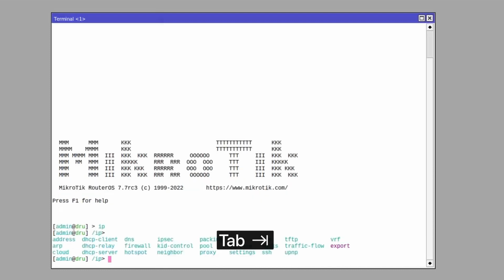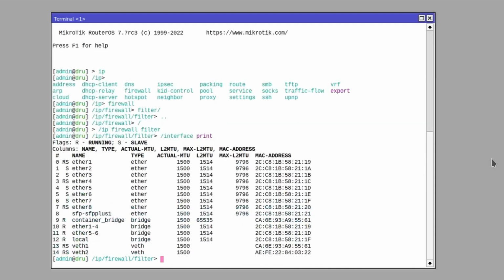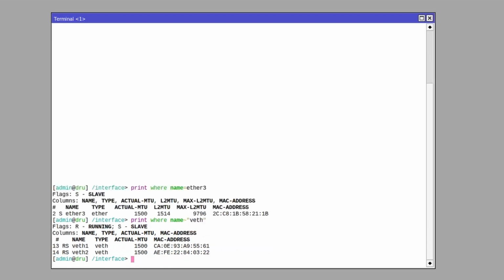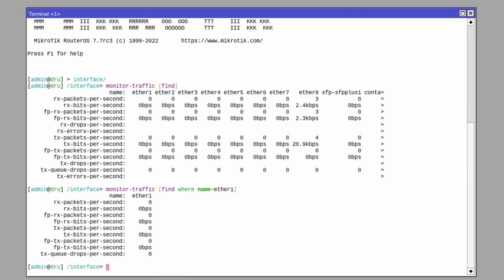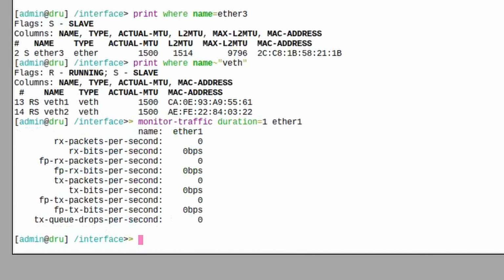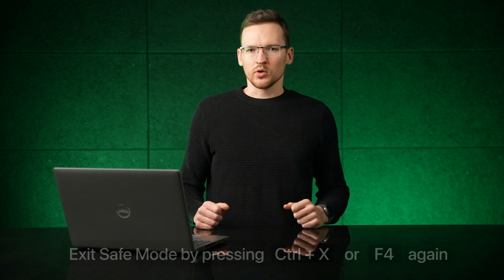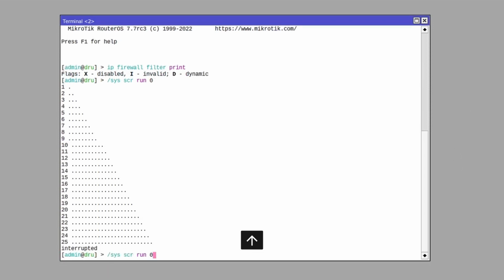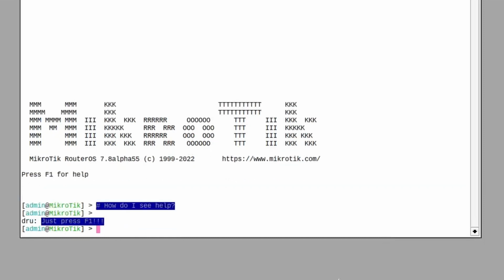MikroTik Tips: RouterOS CLI Features Everyone should know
Command line is your friend - learn it and use it!